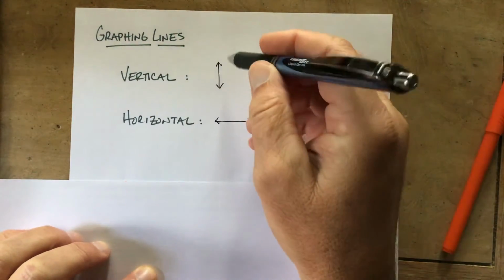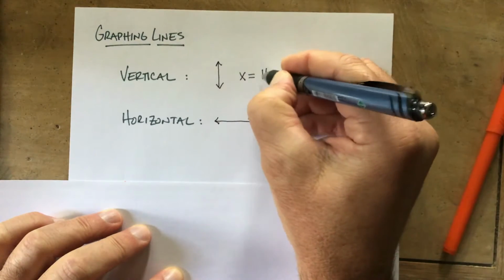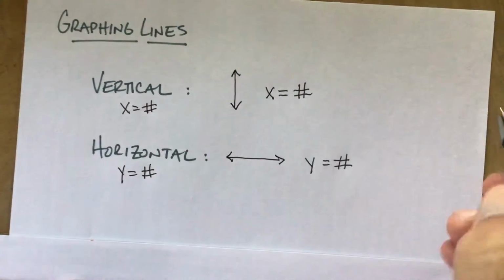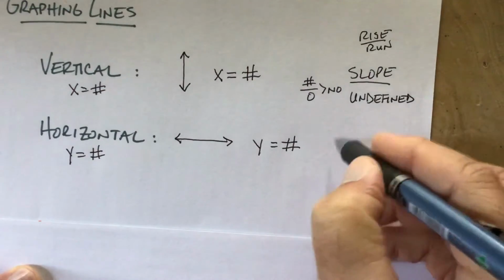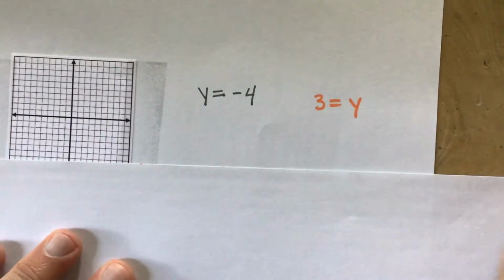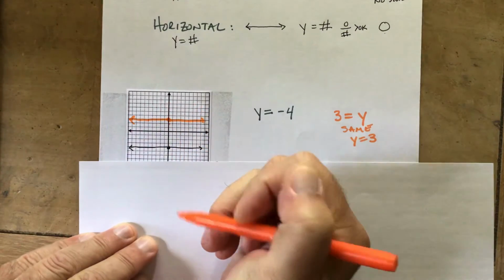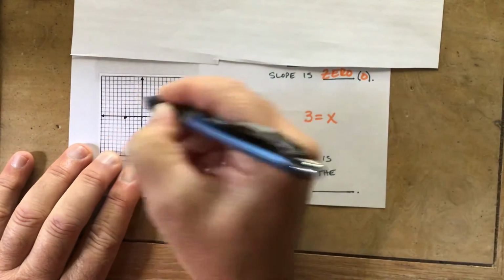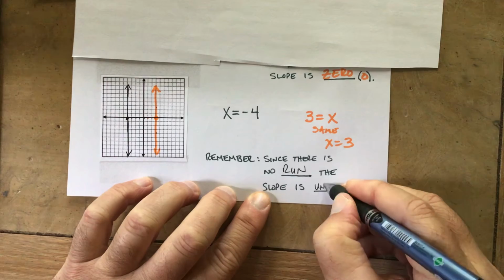Graphing lines: vertical & horizontal